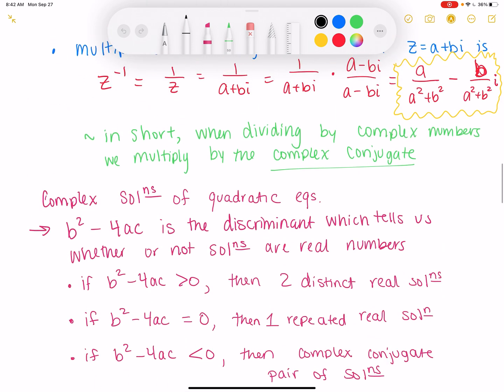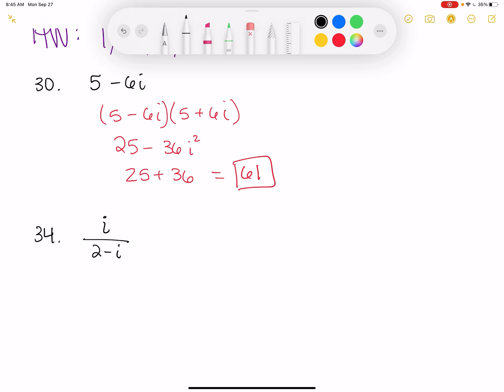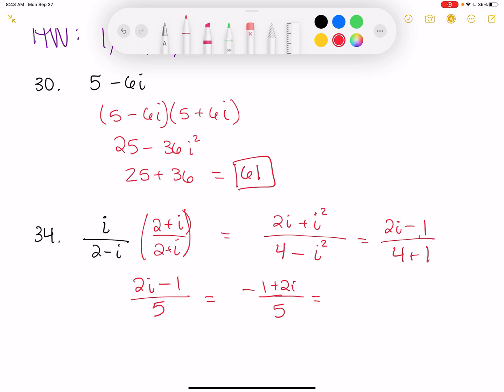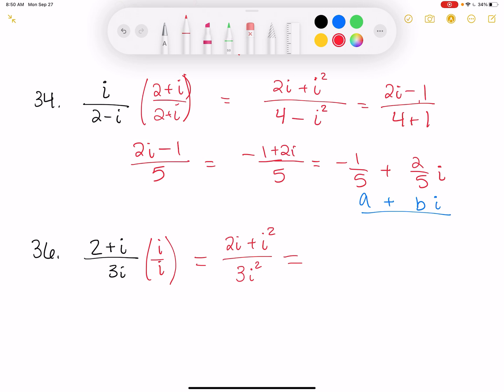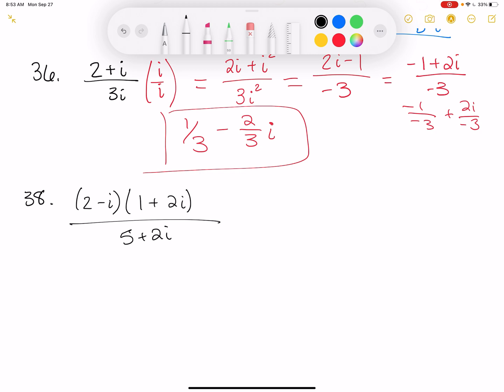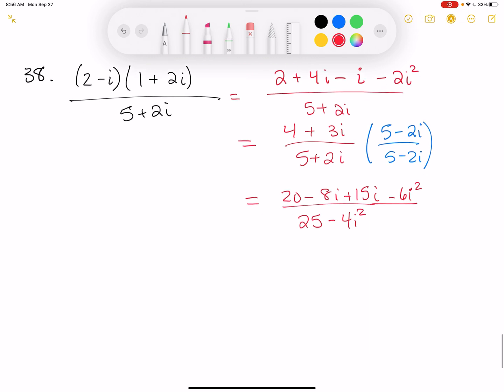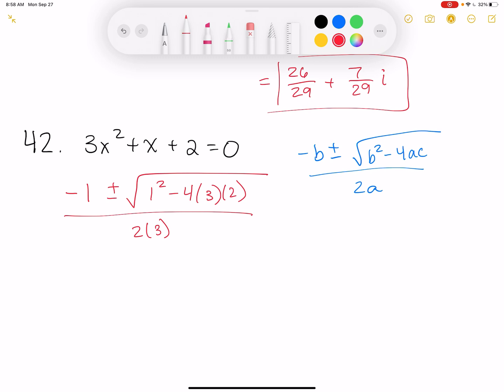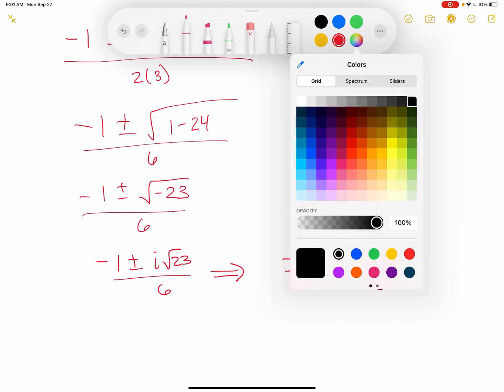Precalculus complex Numbers examples part 2